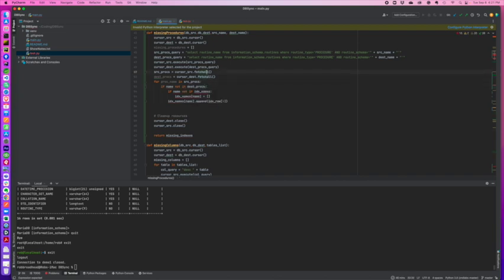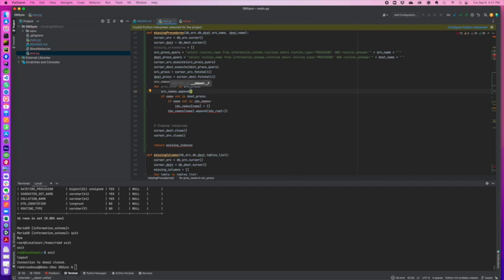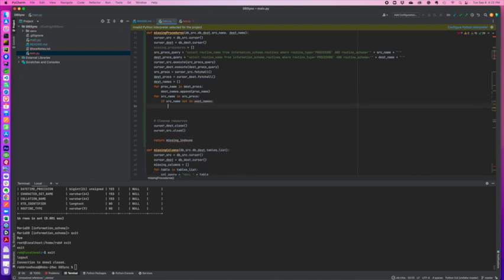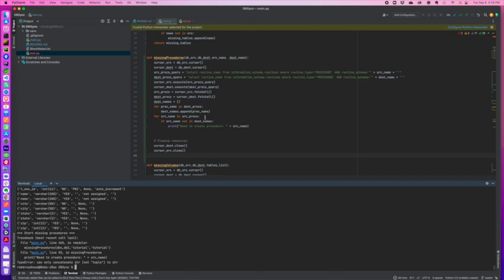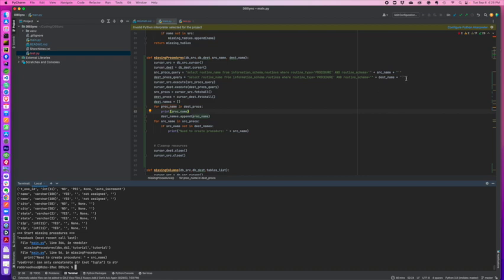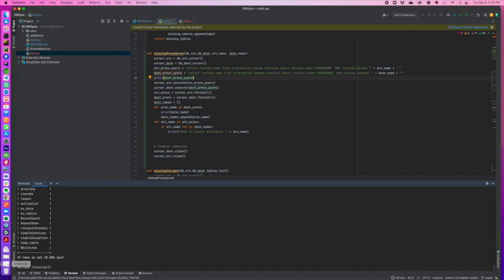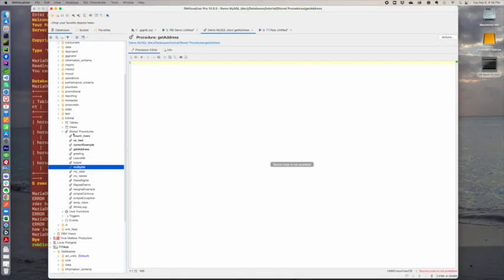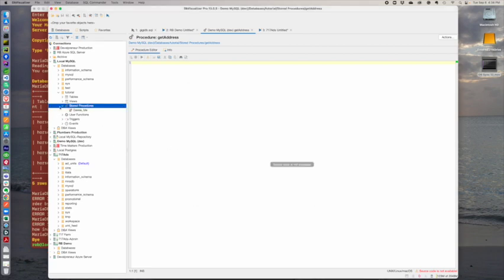SQL Sync Part 14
Focus for this episode:
This episode starts to look at stored procedures and adding those.